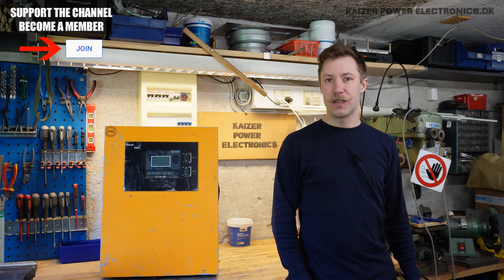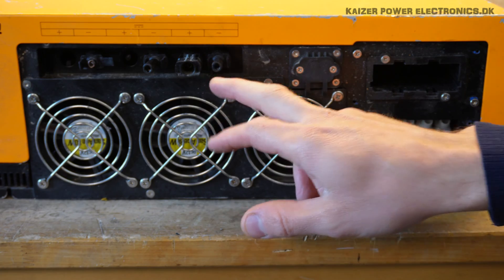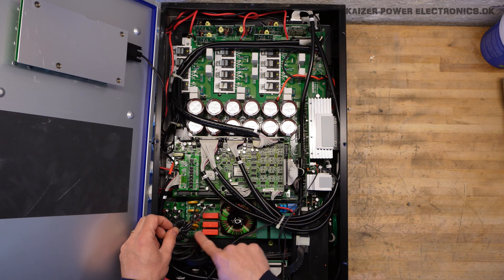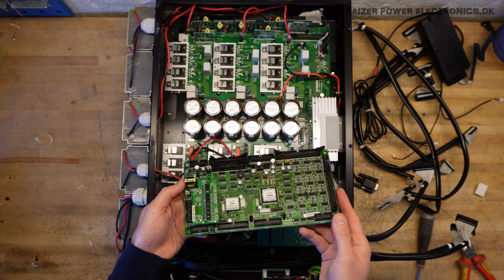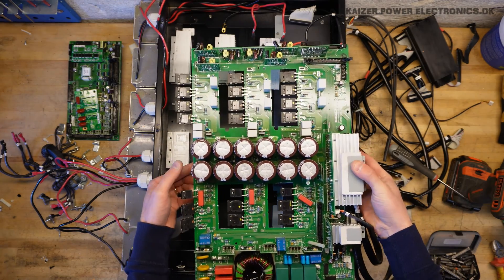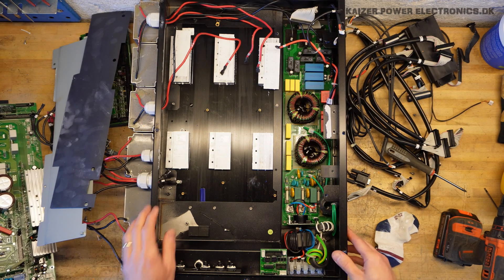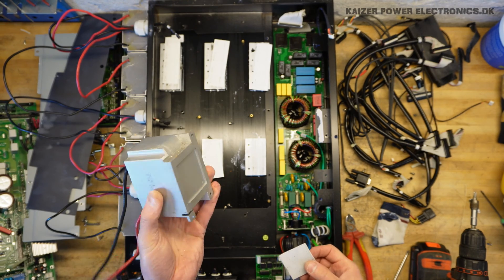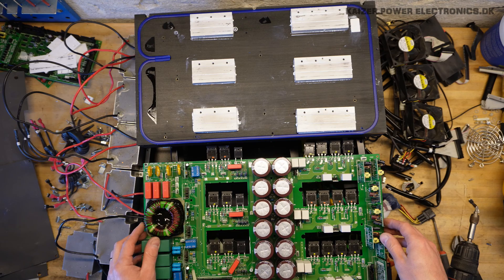10 kW Sirio 10000P Solar Inverter Teardown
Teardown of a Sirio 10000P solar inverter designed in Italy and made in Taiwan. A extremely heavy and well built power house. Full of TO-264 sized IGBTs and a giant single PCB layout for the inverters.

• BTC (0.0001 minimum): 3FtSz4svHxLYw4BNHWetSm65yajUZNb8CY
• ETH (0.05 minimum): 0x911d11766d3ab8efc829eb5f218f3b83dba12efa
• LTC (0.01 minimum): LLbTw63Mks4CmeWmkt2jChJfvrWHheH8T7
• DOGE (no minimum): DMRRa8uRH19tYWZ9GVHijpZYgRTecNVLFo
• SHIB (400 minimum): 0x8c1ed98c6c842467d782d2f865ed6d7adb8dfb4b